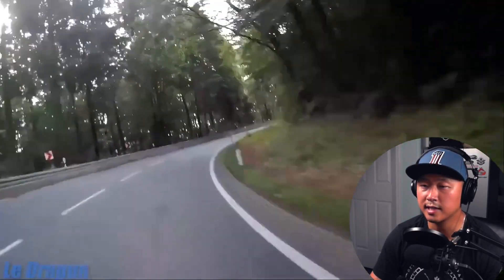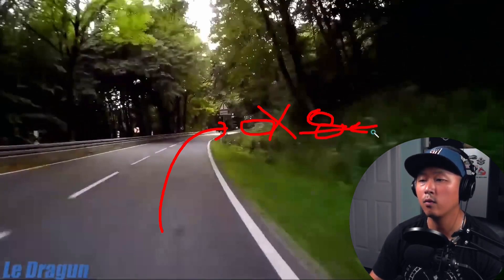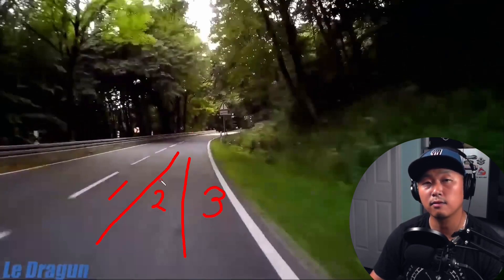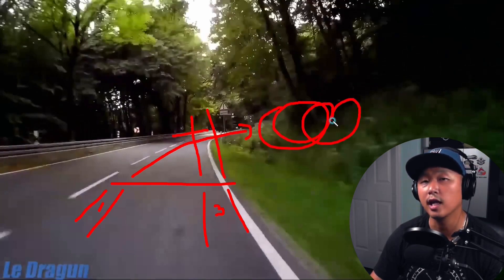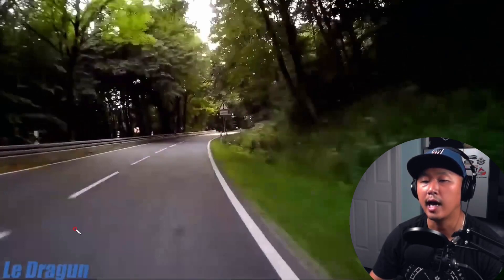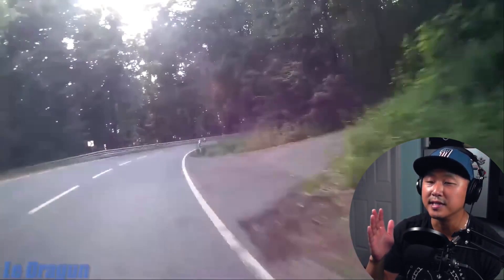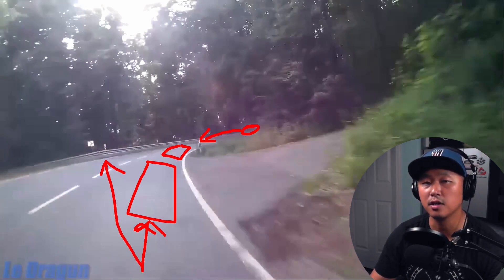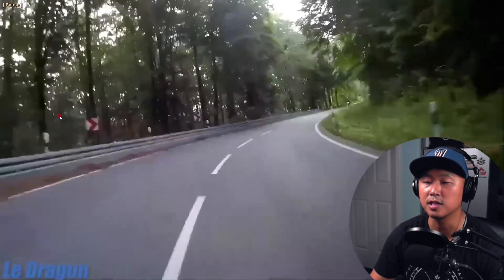Cornering in a blind corner | Motorcycle Crash Analysis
Too many riders end up in the ditches because they don't know how to properly go around a blind corner.  Learn how to mitigate riding around a blind corner or blind turn for your safe riding by watching my new series of motorcycle crash reviews!